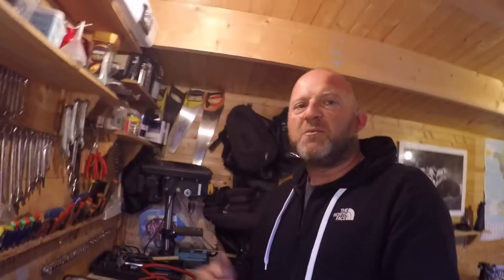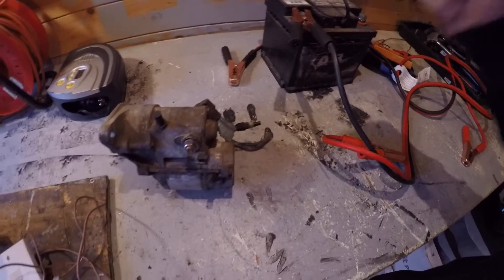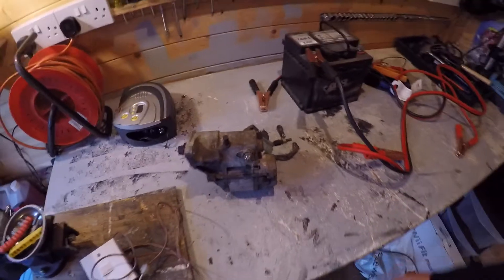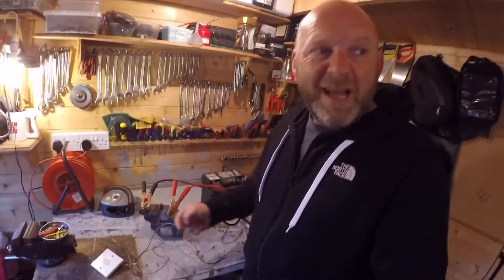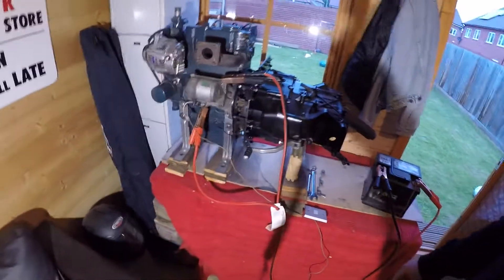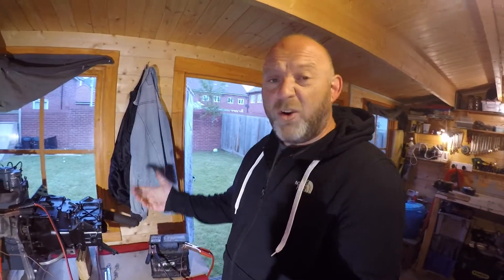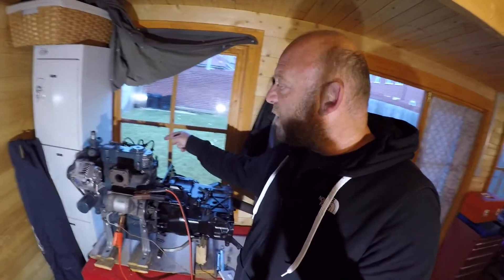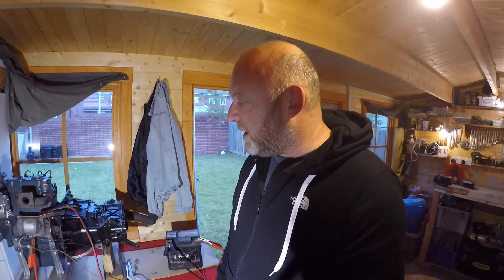Diesel Motorcycle Build Part 2 - How To Test A Starter Motor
Diesel Motorcycle Build Part 2 - How To Test A Starter Motor - Here I take the starter motor from the Kubota diesel engine and test it with a car battery and some jump leads to see if it functions. A simple and effect test to include a mocked up ignition circuit and switch too.